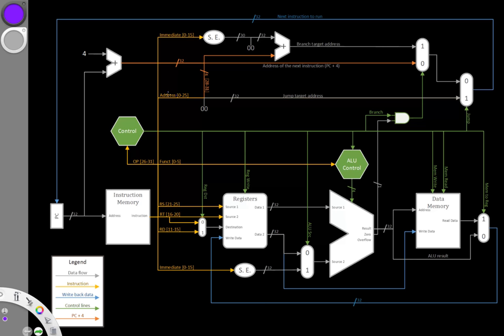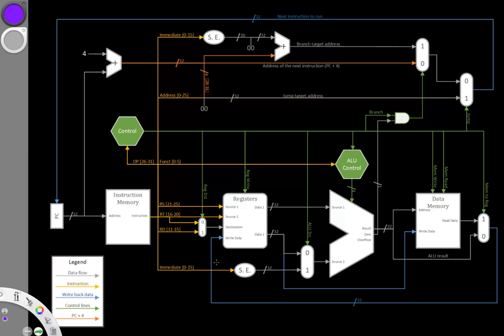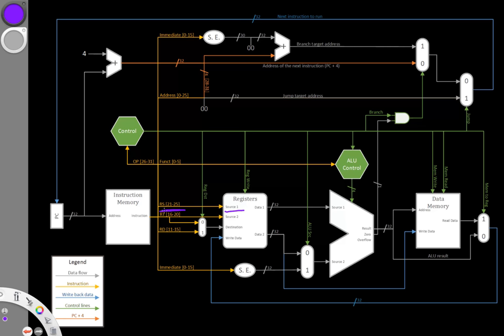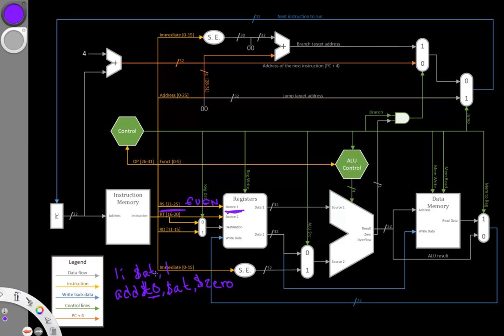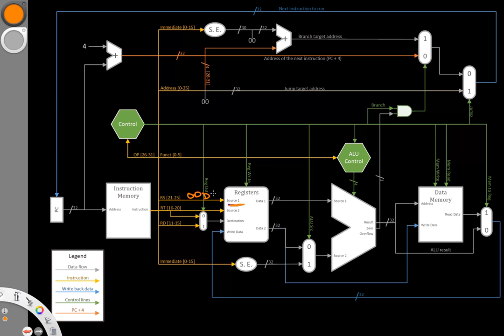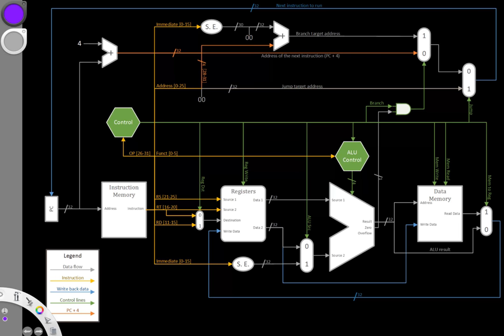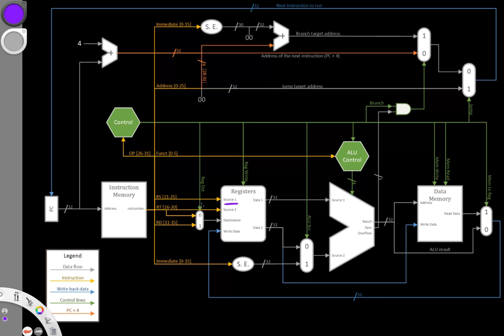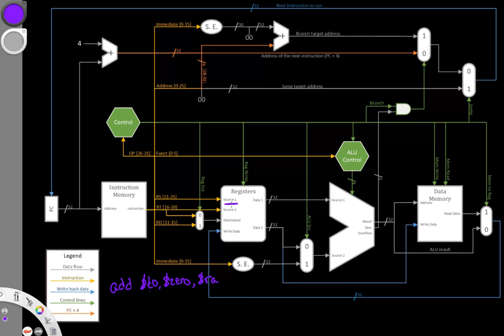10-a. Stuck at 0 ／ Stuck at 1 Fault Example 1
Example of evaluating the effects of a stuck-at-0 or stuck-at-1 fault.